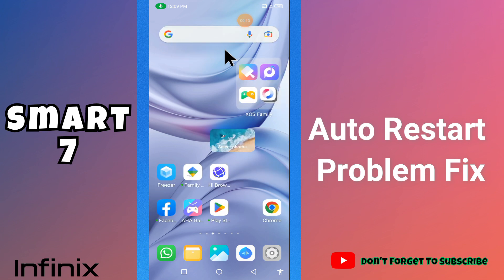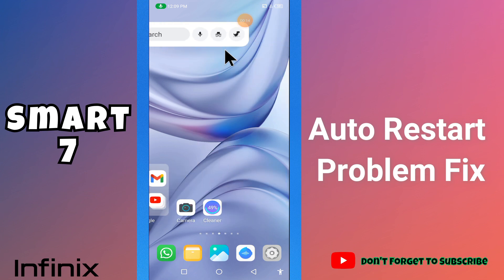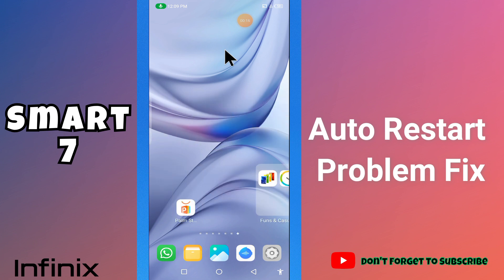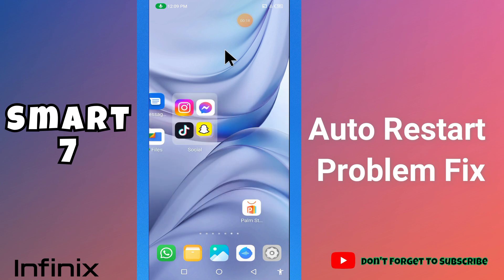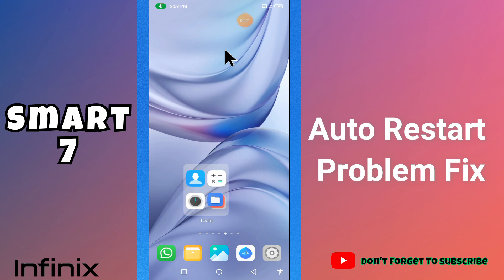Infinix Smart 7 Auto Restart Problem Fix || How to solve the auto restart problem